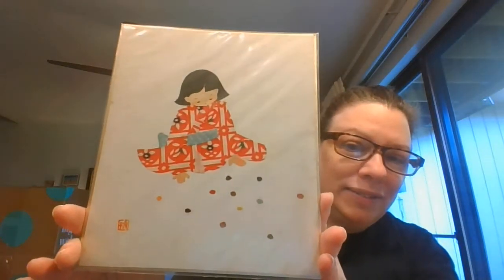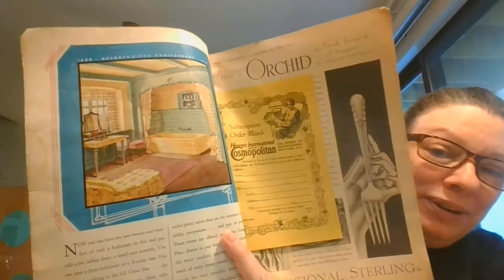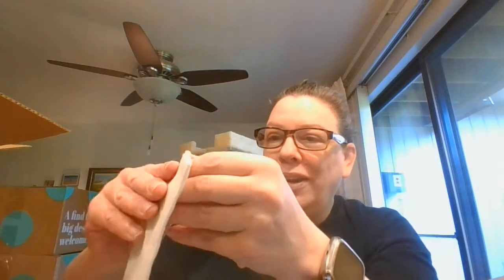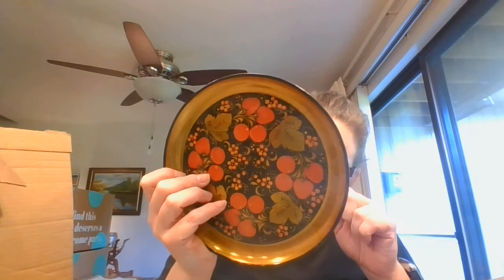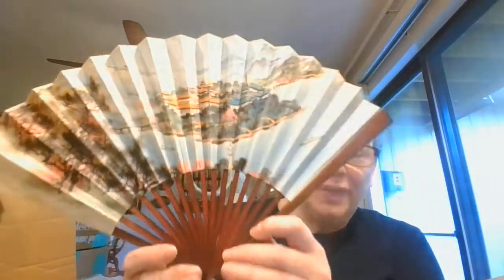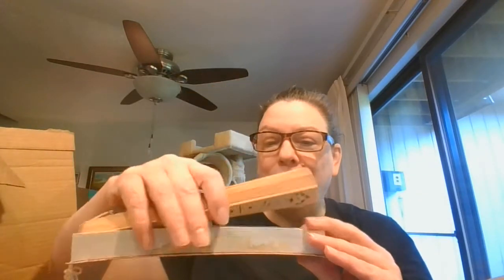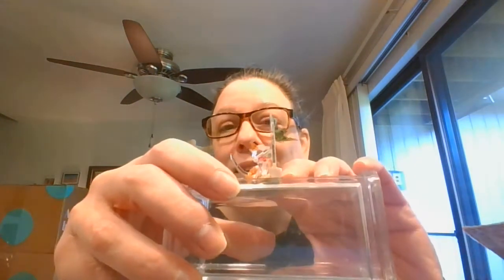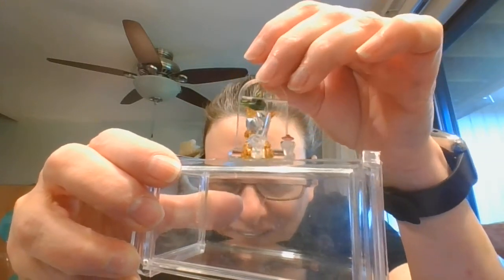Estate Sale Haul Unboxing | I found more! | 4/18/21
Welcome to my haul unboxing. The items were purchased at an estate sale. They will be available during my upcoming YouTube live sales which are Wed @4pm est and Sat @10pm est.